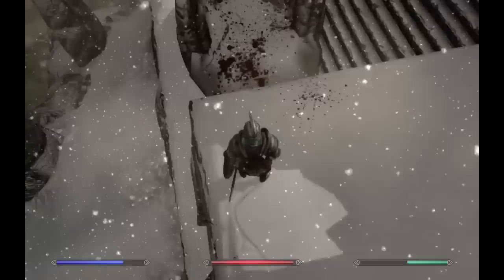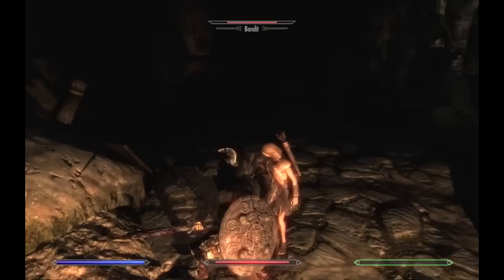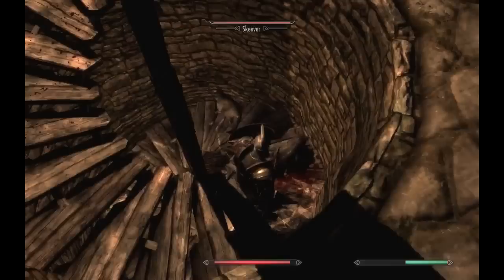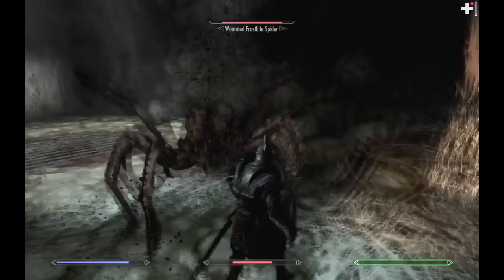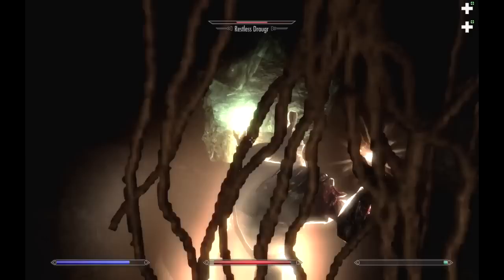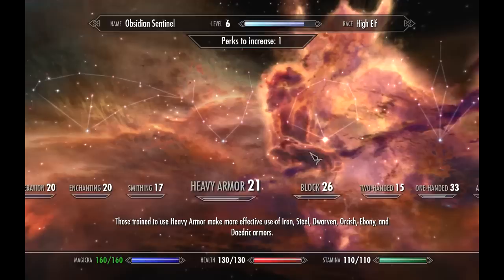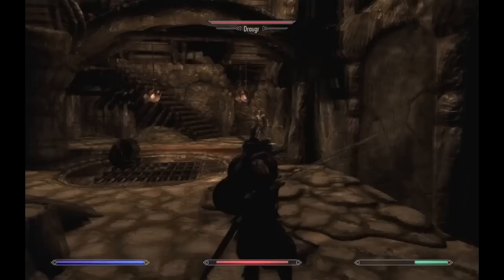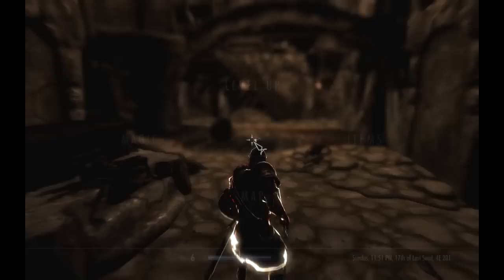Skyrim Let's Become: The Obsidian Sentinel - Ep3 - Bleak Falls Barrow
This episode includes: Commentary, step-by-step instructions on how to die 4 times to one lousy frostbite spider (grrr!) ... OH and how to level up 4 times in 30 minutes!